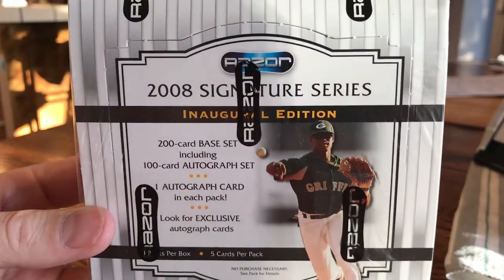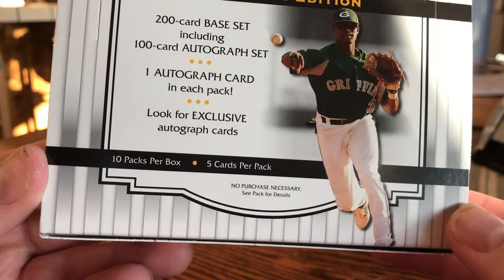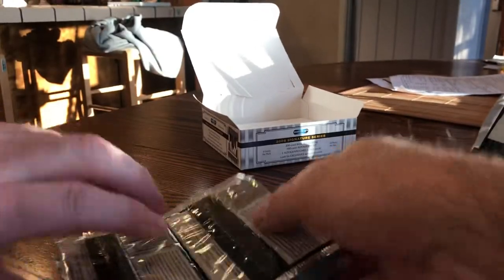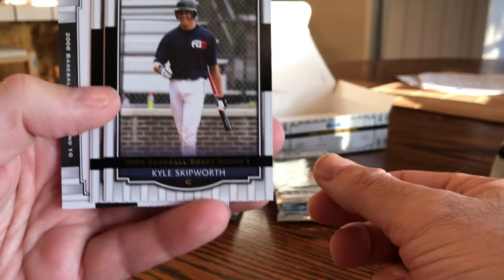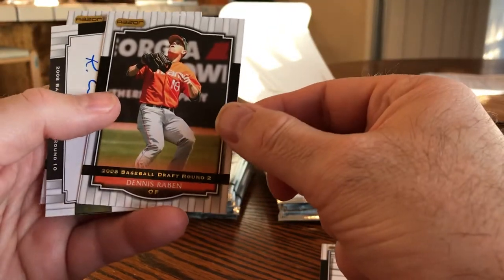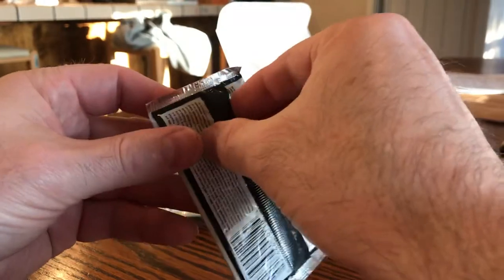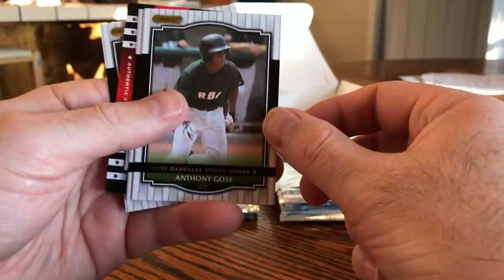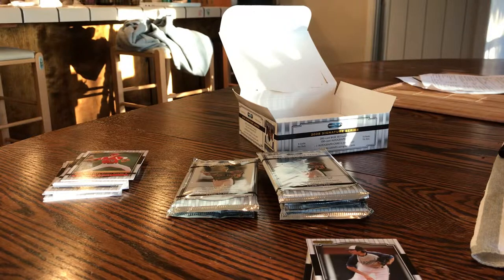2008 Razor Signature Series Box Opening - Part 1 of 2